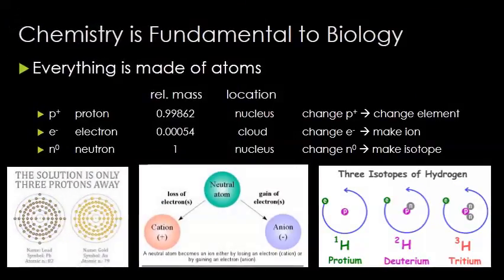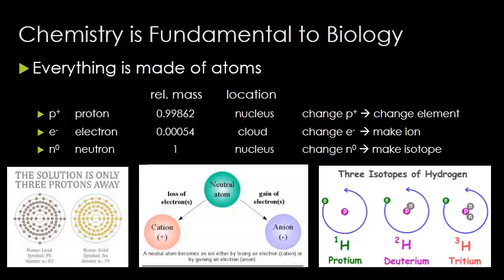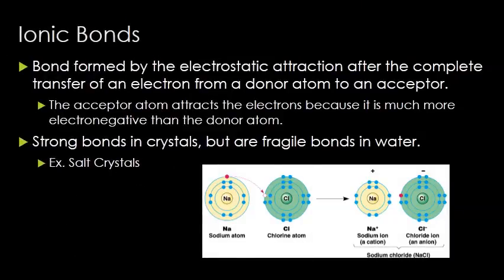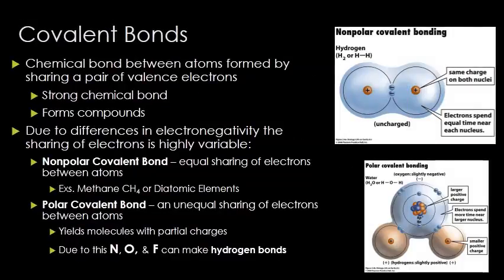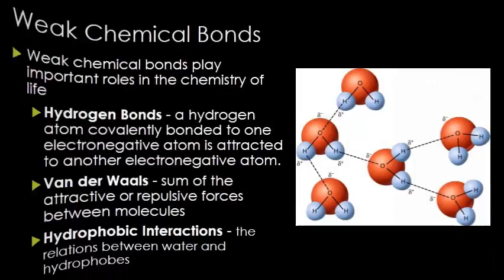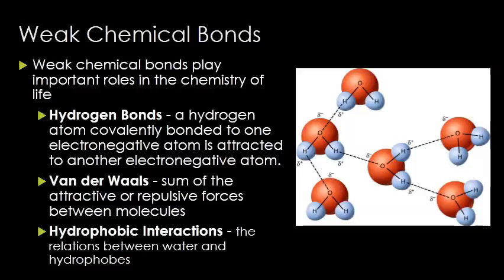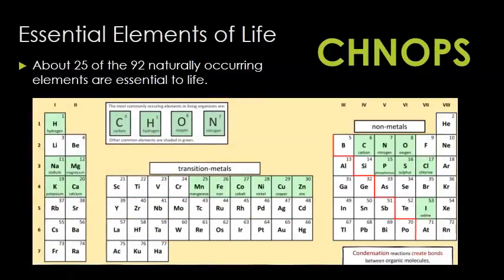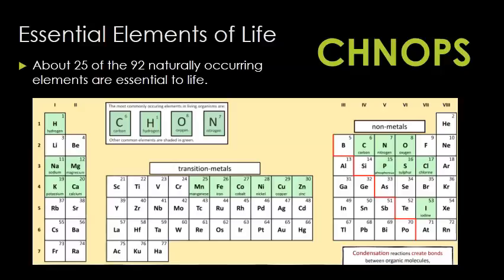004 Chemistry in Biology